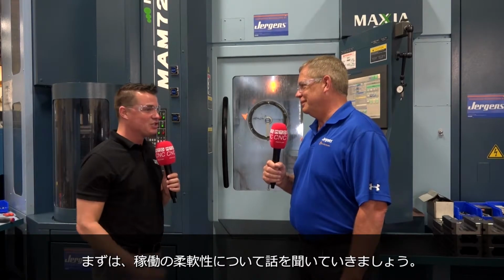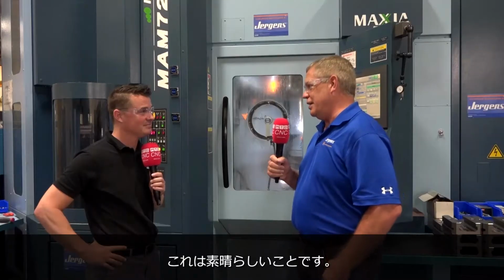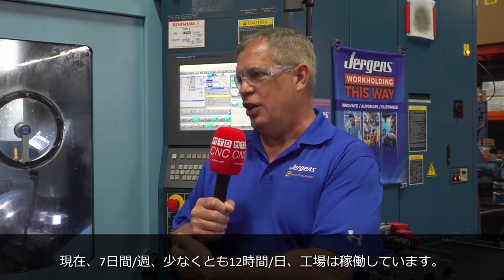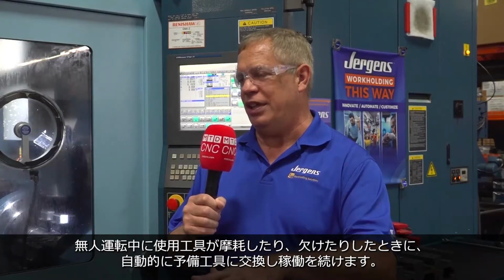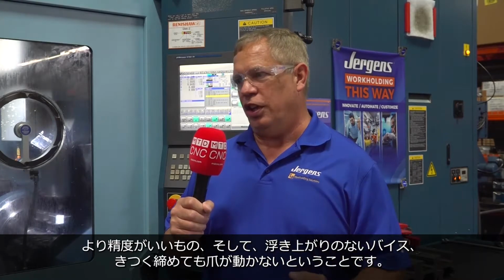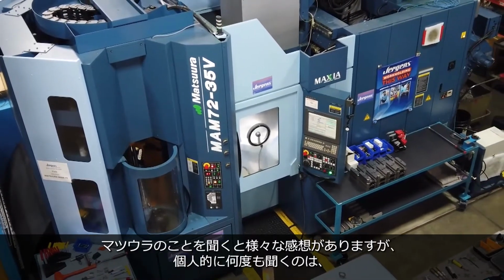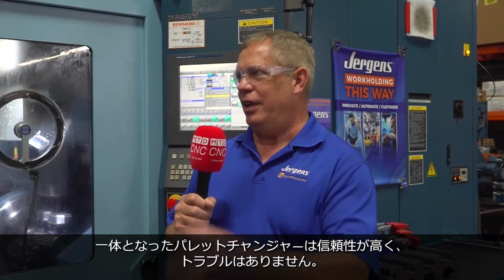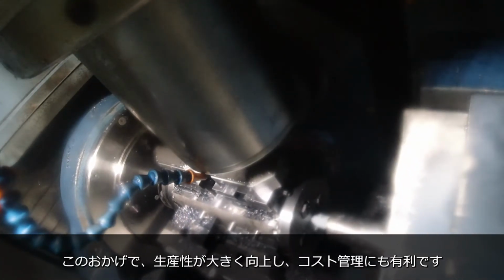MAM72-35V: So simple and flexible | 人不足は自動化で乗り切る！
Thanks to Matsuura USA.
This is an edited video with Japanese subtitles.

“The Matsuura has fit that bill for us exactly.”

Jergens Inc has been utilizing the flexibility of the MAM72-35V quite efficiently.
Lights-out operation even during the pandemic when they were struggling with labor shortage.
Precision, reliability, and the ease-of-use…
There are too many great sayings!